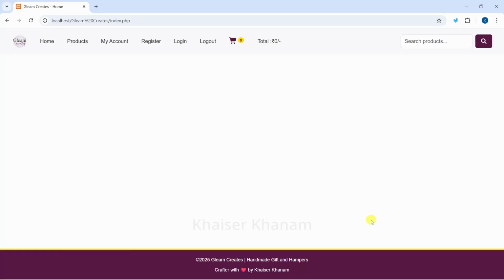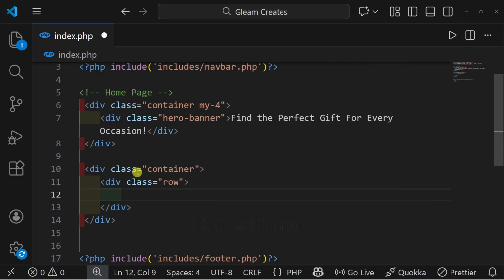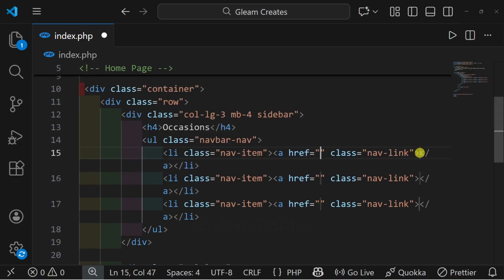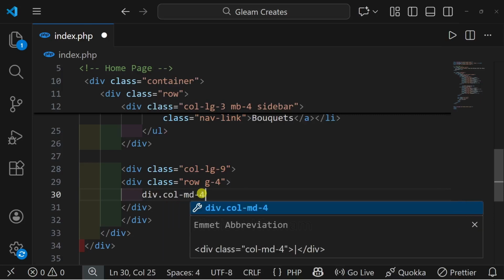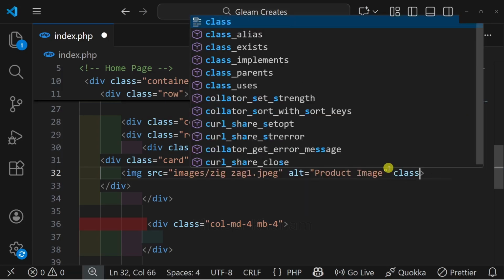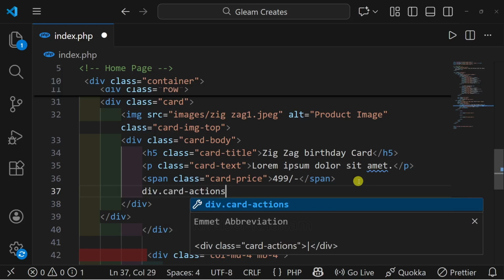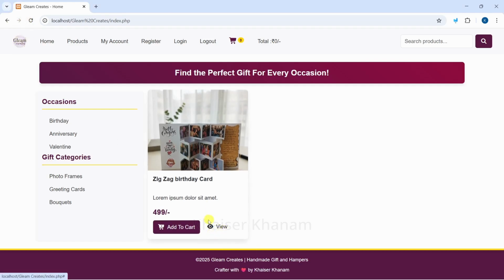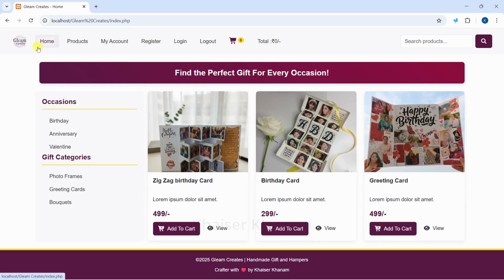E-Commerce Website Project Using PHP & MySQL |Admin & User Panel| Payment Gateway | Home Page - 6